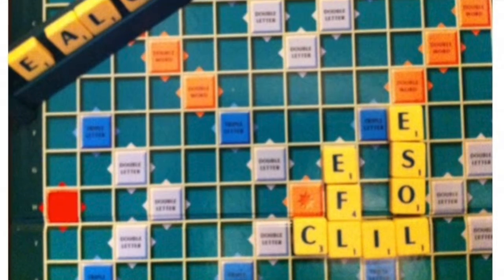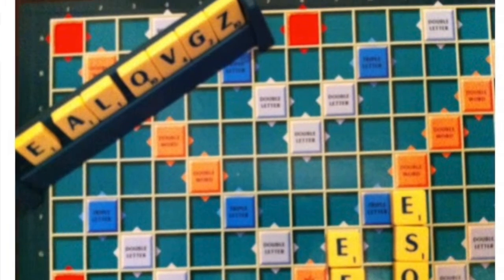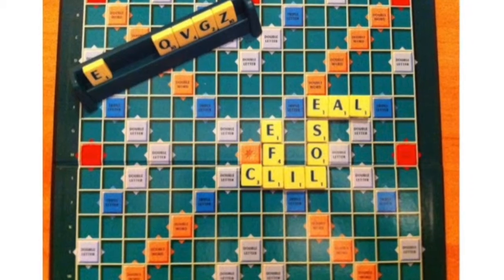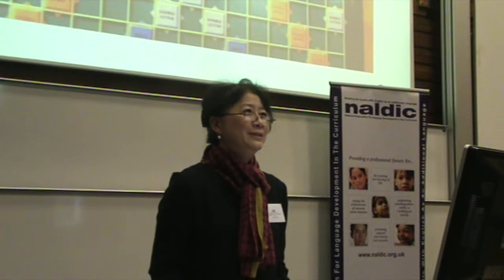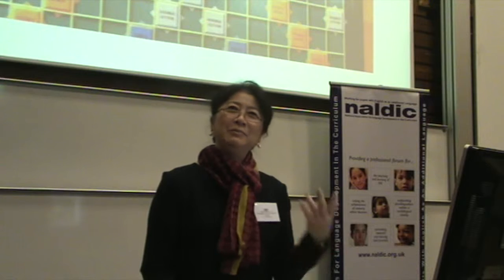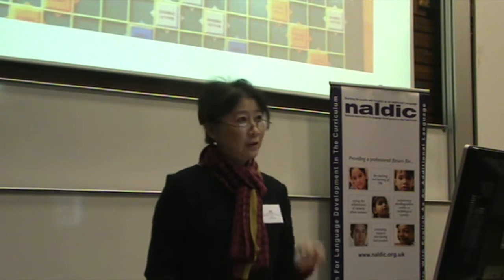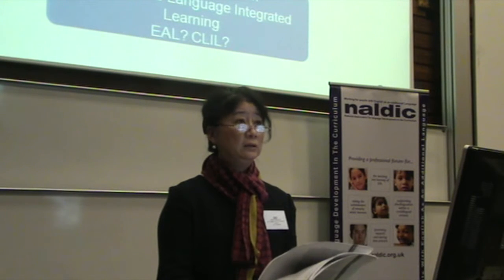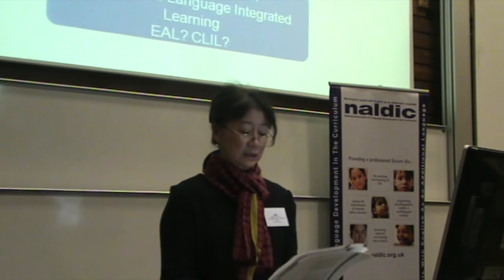NALDIC: Amy Thompson , Part 1 of 2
In this keynote, Amy Thompson looks at the bewildering array of acronyms related to working with other languages and focuses on the similarities and differences between EAL and CLIL, identifying the distinctiveness of EAL and why it matters.